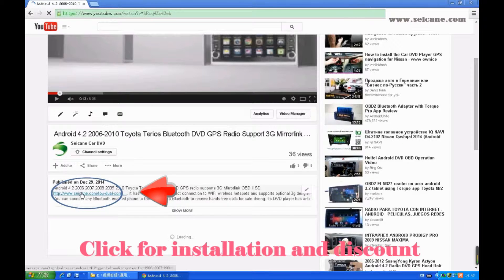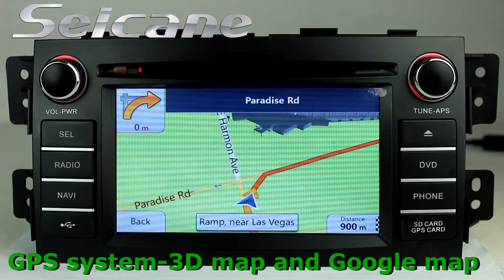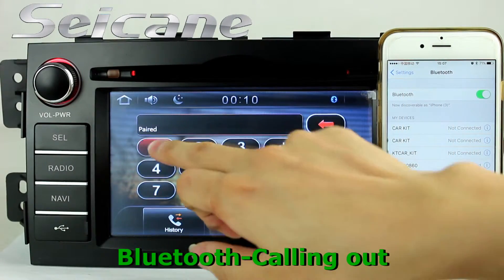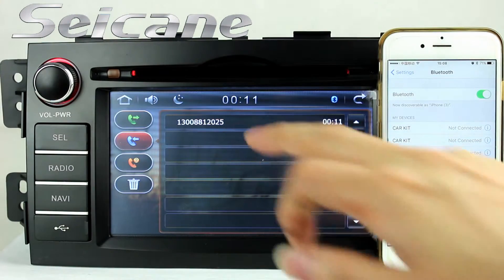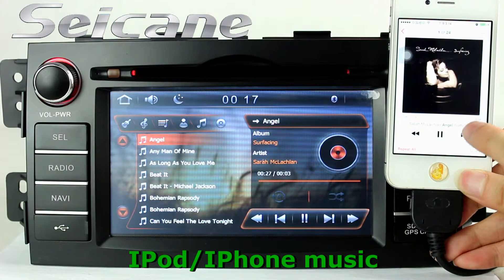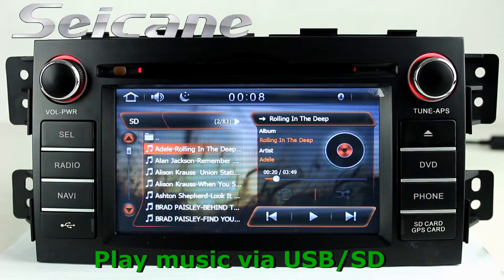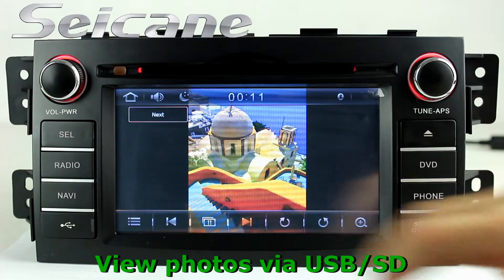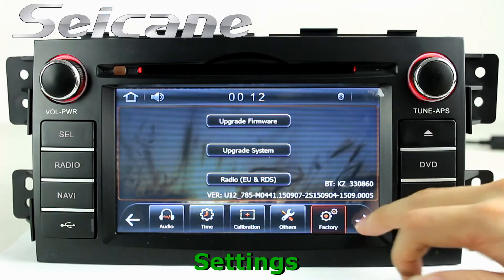External 3G module 2013 2014 KIA Mohave Borrego bluetooth autoradio support voice nav backup camera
Aftermarket 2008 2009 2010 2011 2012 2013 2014 KIA Mohave Borrego bluetooth autoradio support voice nav digital TV DVR backup camera.
It has 7 inch 2‐DIN 800*480 WVGA HD Digital TFT LCD touch screen, bringing sharp image and vivid color.
Key features:GPS: Built-in worldwide GPS with voice cues, distance information, POIs, road planning all the way.Radio: with RDS built-in.PLL tuner with 18FM/12AM presets; Support automatic, manual search.DVD: Support DVD VCD CD and other formates,all the set parameter can be memorized and restored automatically.USB/SD Connection: Integrated with Micro SD slot and USB port for music and movie play, photo view, E-book Reading etc.BT pairing:Support telemute, call history, phonebook and music streaming with Bluetooth microphone built-in.